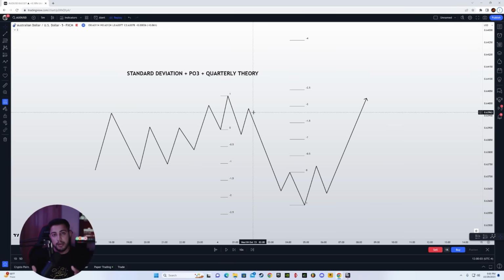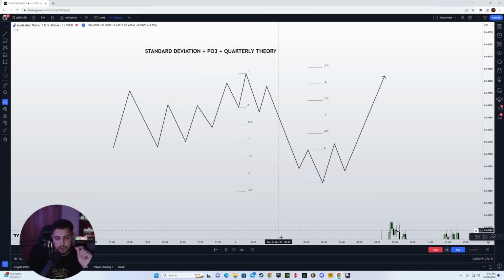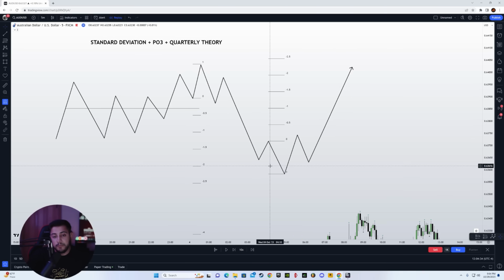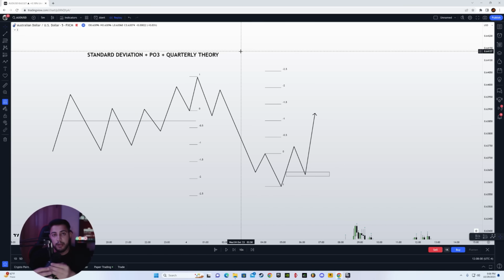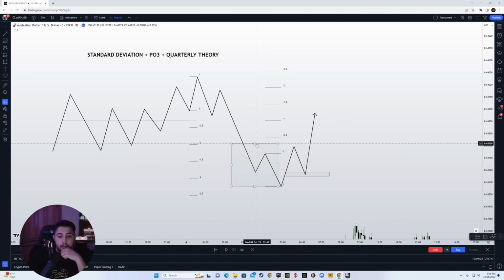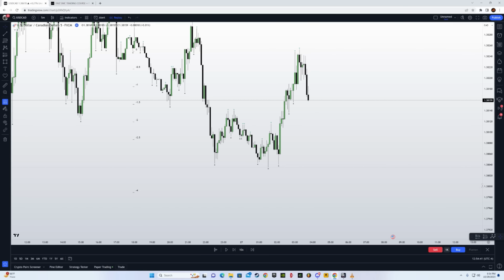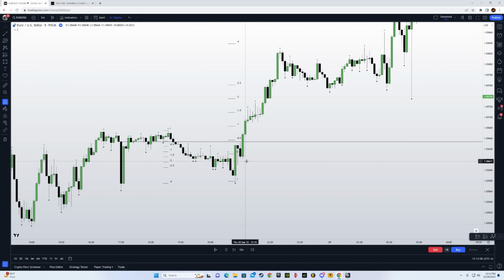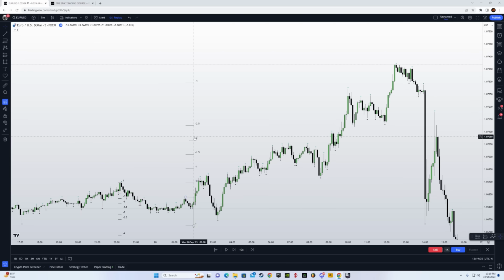Easy ICT Power of 3 Trading Strategy That Works Every Time!